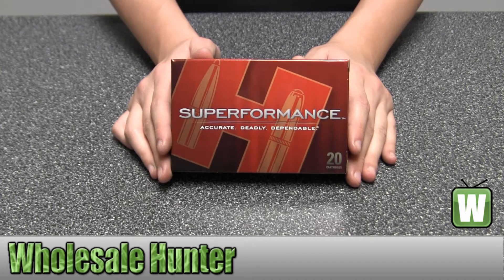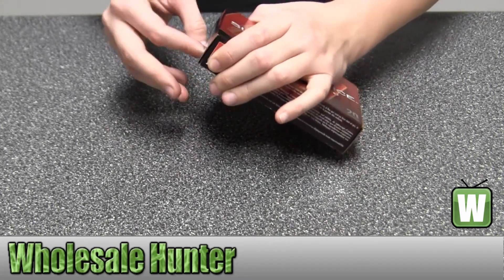Hornady 270 Winchester Superformance 140gr SST Per 20 80563 Unboxing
This is our unboxing video for the 270 Winchester Superformance 140gr SST Per 20 mfg# 80563. At Wholesale Hunter